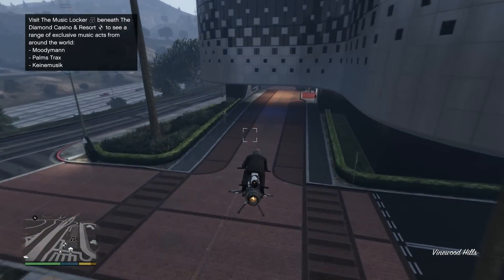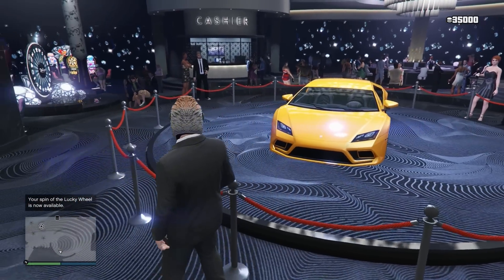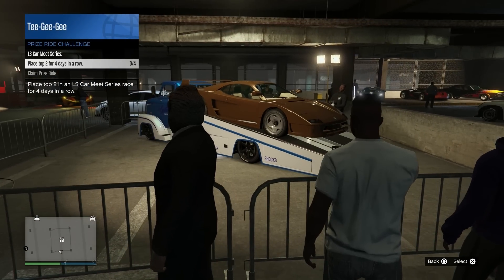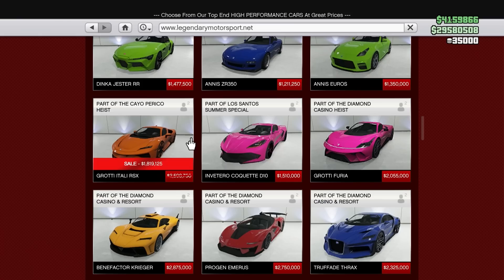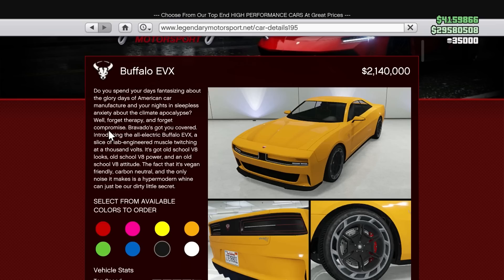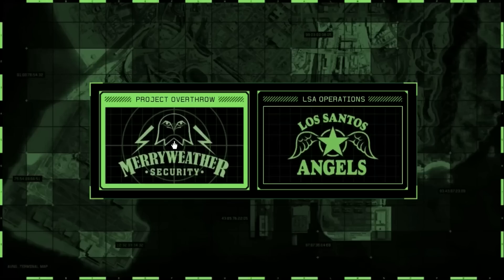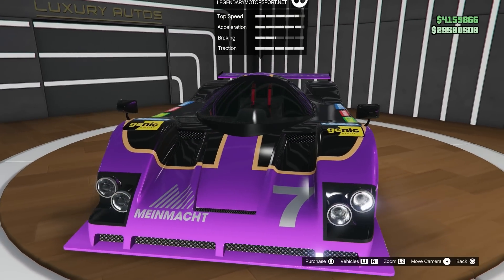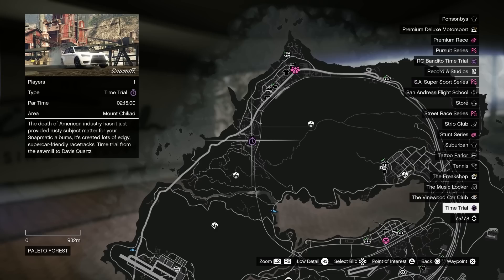ELECTRIC BUFFALO IS HERE! TRIPLE MONEY & DISCOUNTS | GTA Online Weekly Update